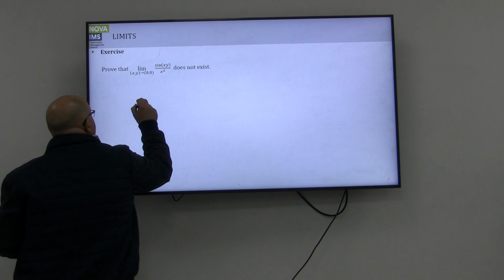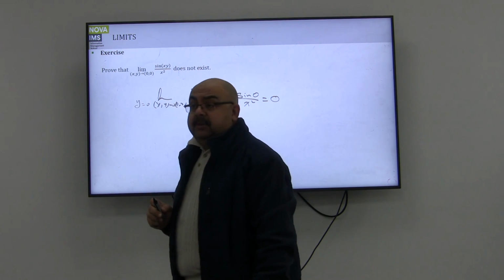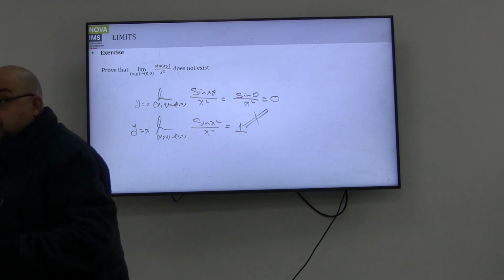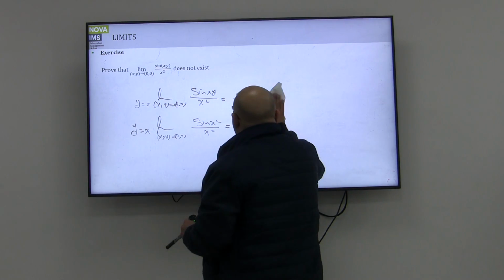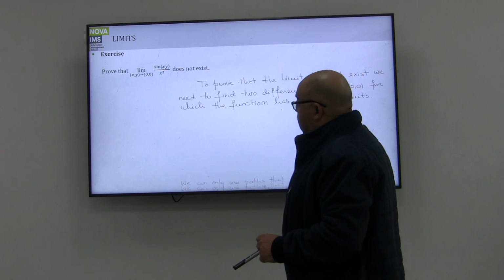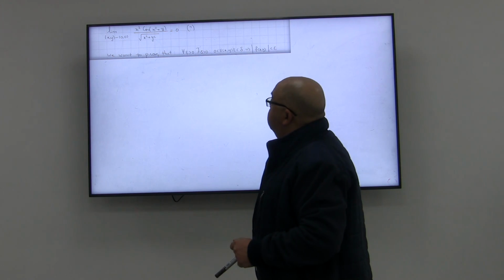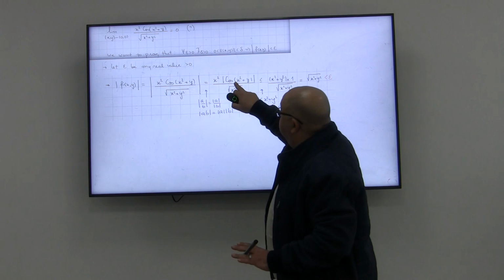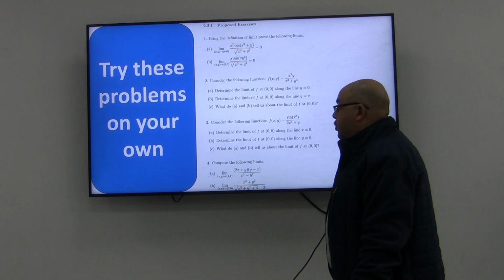Continue limits IMS P 2